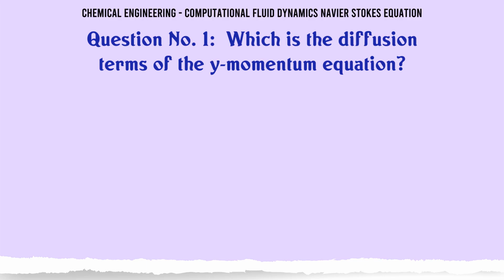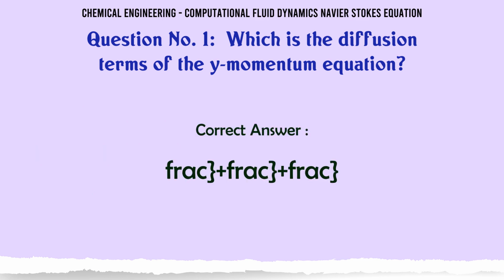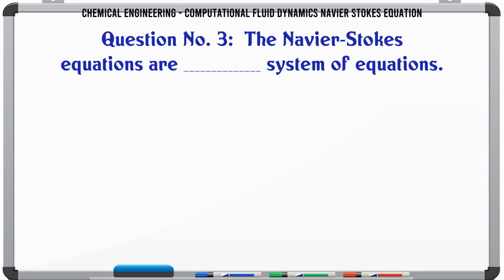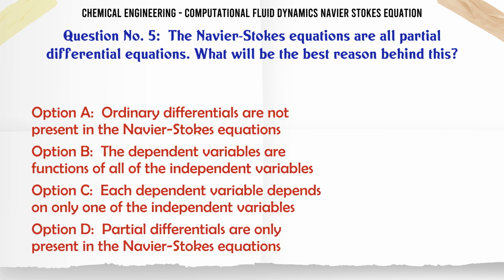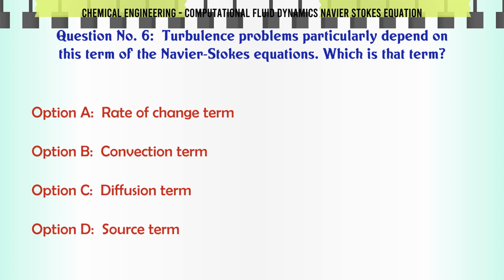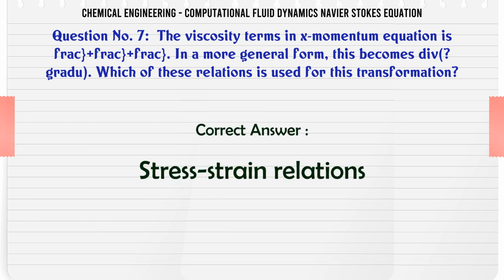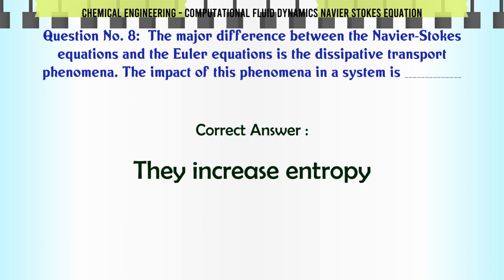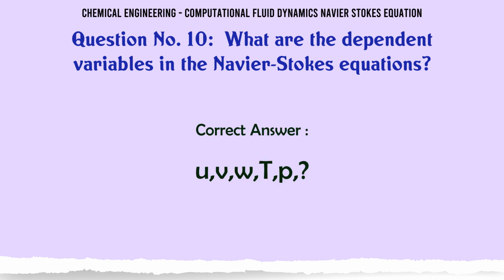MCQ Questions Computational Fluid Dynamics Navier Stokes Equation with Answers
Computational Fluid Dynamics Navier Stokes Equation GK Quiz.

Question and Answers related to Computational Fluid Dynamics Navier Stokes Equation

Find more questions related to Computational Fluid Dynamics Navier Stokes Equation

List of top 5 Questions:

Turbulence problems particularly depend on this term of the Navier-Stokes equations. Which is that term?

The viscosity terms in x-momentum equation is frac{partial au_{xx}}{partial x}+frac{partial au_{yx}}{partial y}+frac{partial au_{zx}}{partial z}. In a more general form, this becomes div(? gradu). Which of these relations is used for this transformation?

The major difference between the Navier-Stokes equations and the Euler equations is the dissipative transport phenomena. The impact of this phenomena in a system is ____

What are the independent variables in the Navier-Stokes equations?

What are the dependent variables in the Navier-Stokes equations?

Content of this Video:

MCQ question answers for Computational Fluid Dynamics Navier Stokes Equation